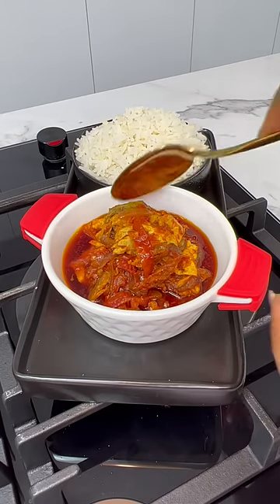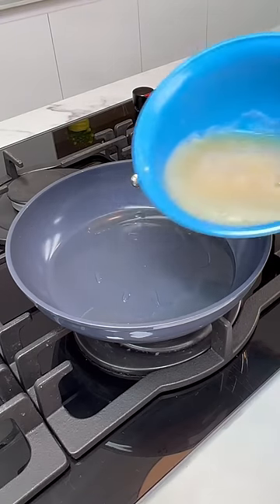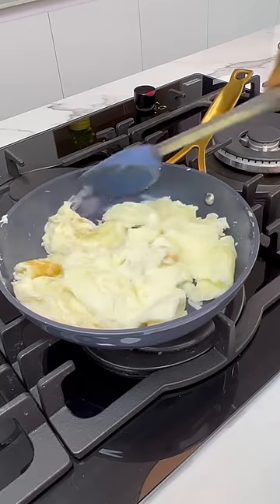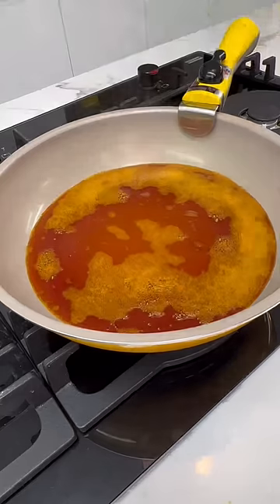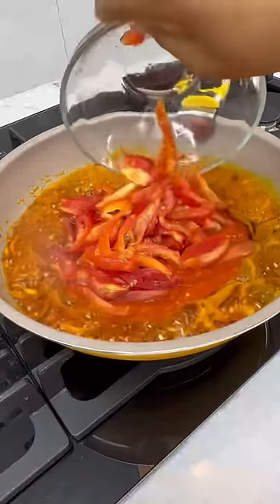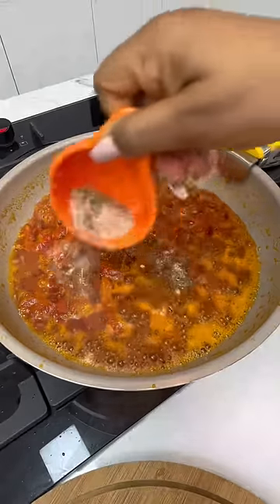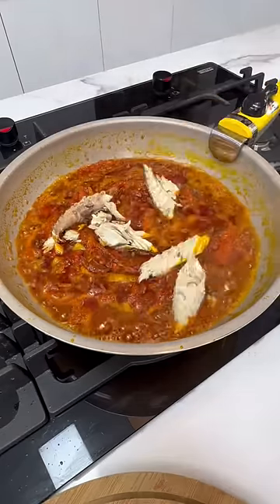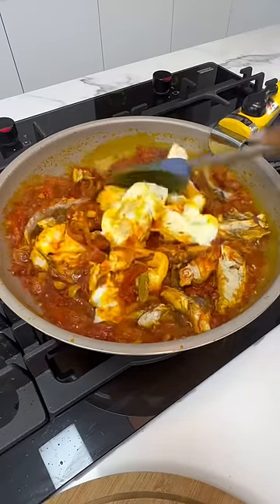Why didn’t I know this recipe earlier? So so good!